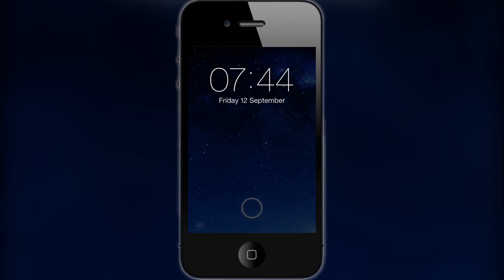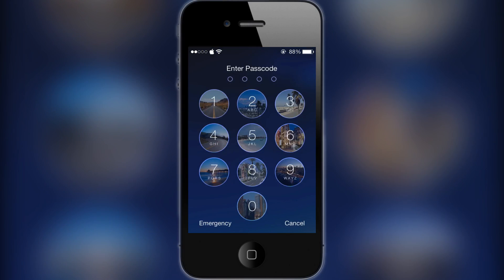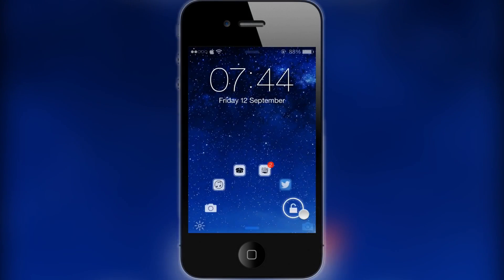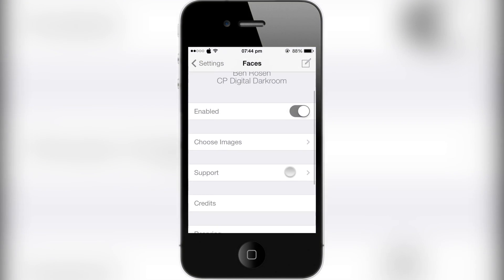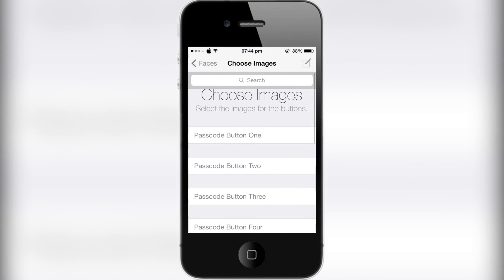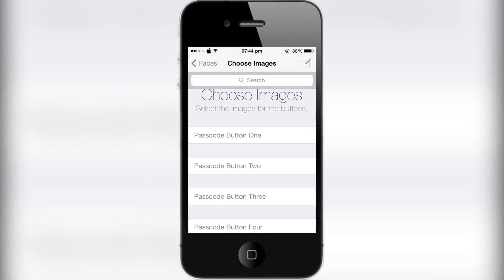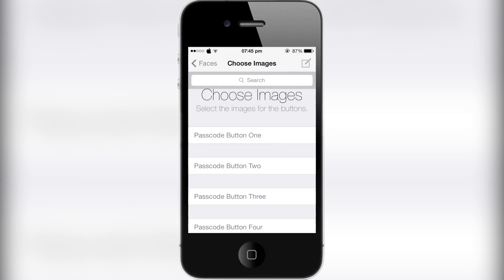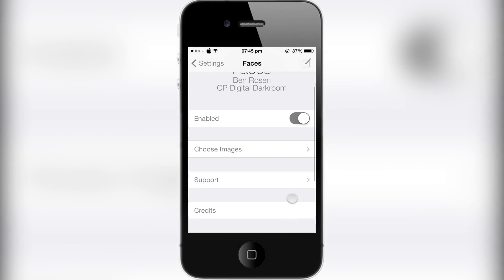Faces | iOS 7 Cydia Tweak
Hey guys in this video I review the Faces Tweak

Source: BigBoss